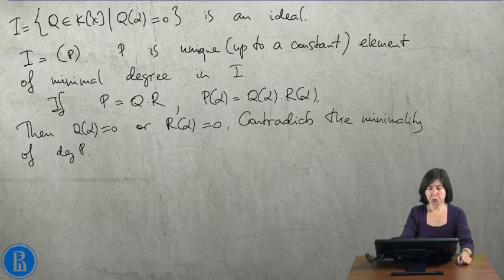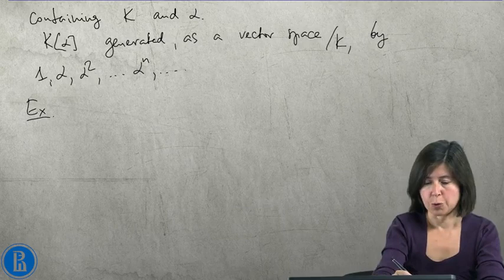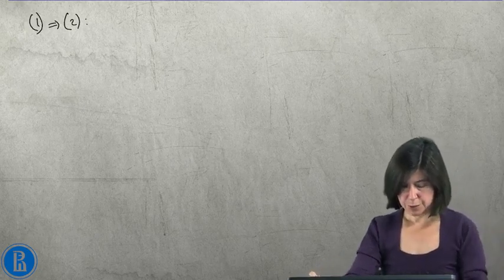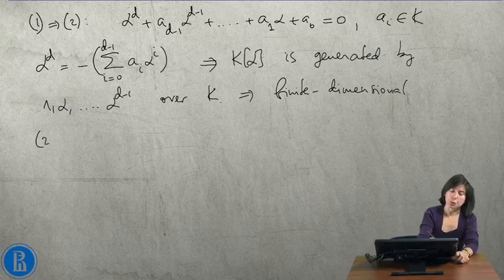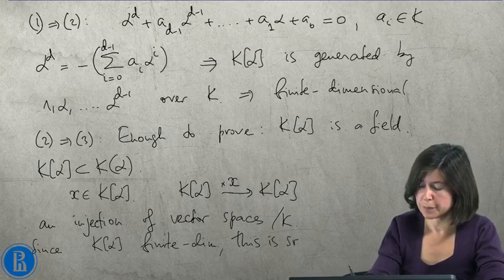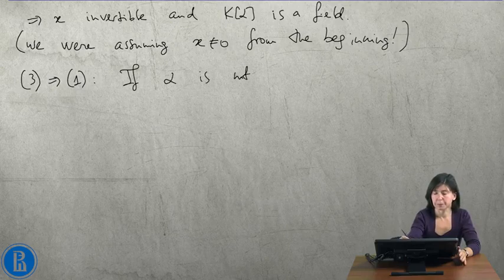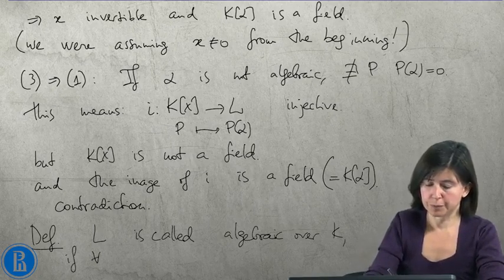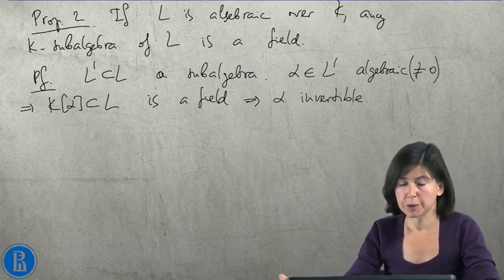1 3 Algebraic elements